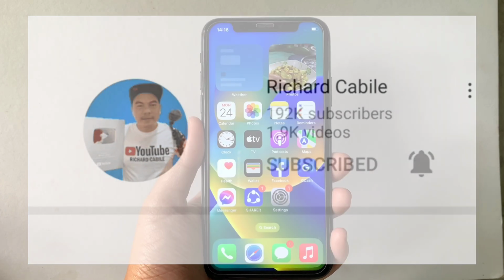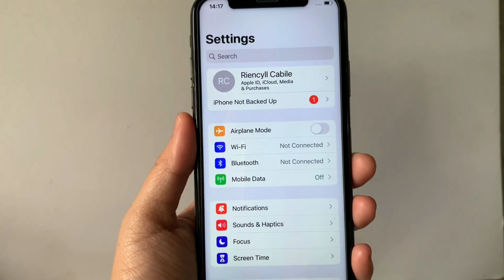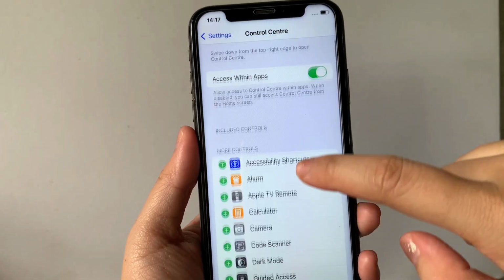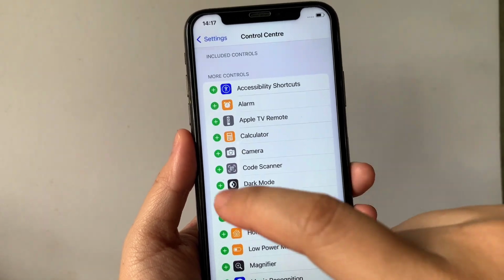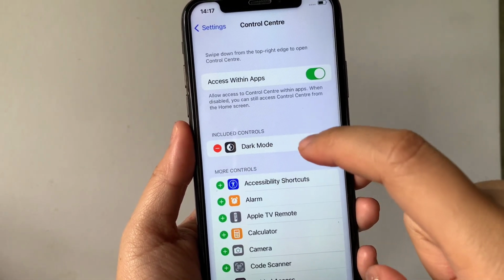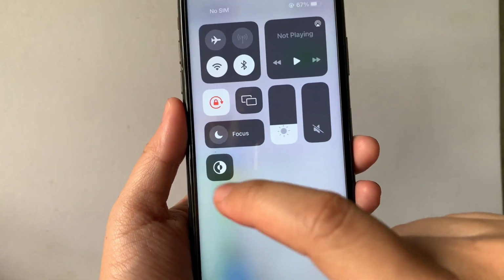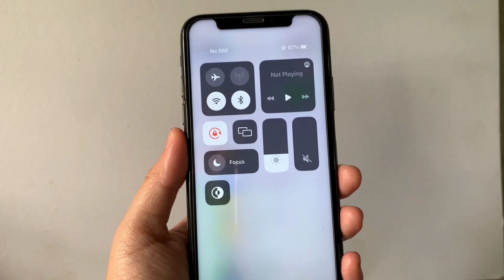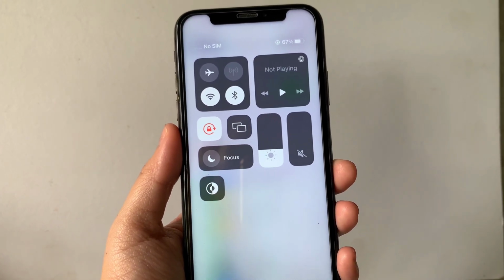How to add dark mode button in control center on iPhone X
Do you want to add dark mode button in control center on iPhone X mobile phone.

Thanks...